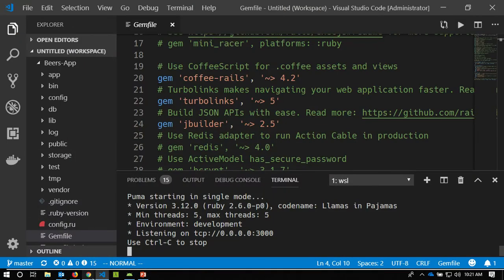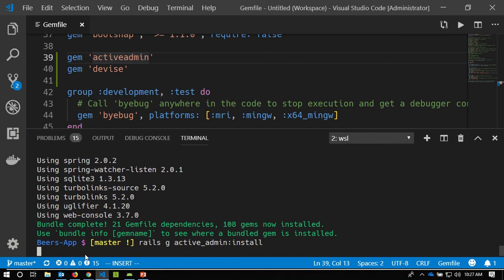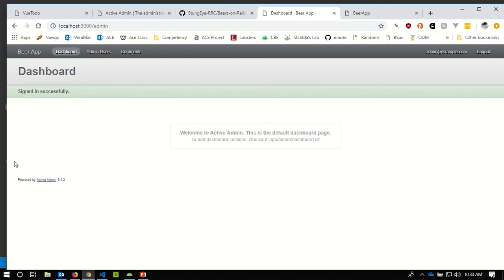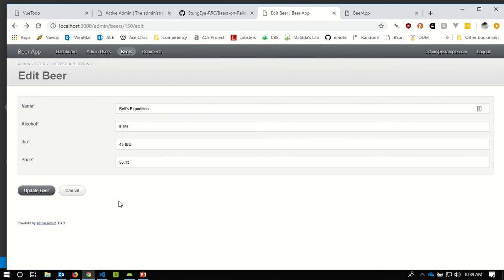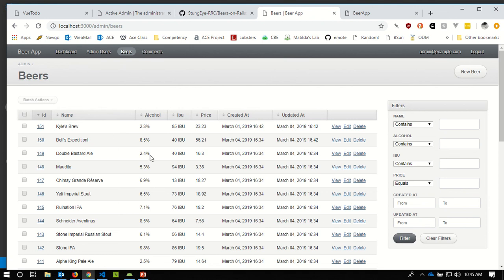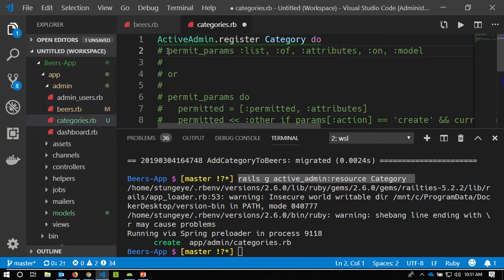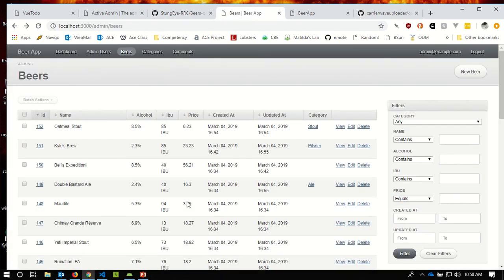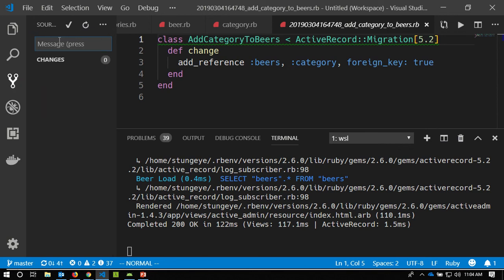Active Admin with Beers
Adding the ActiveAdmin gem to an existing Rails app to add an administrative dashboard.